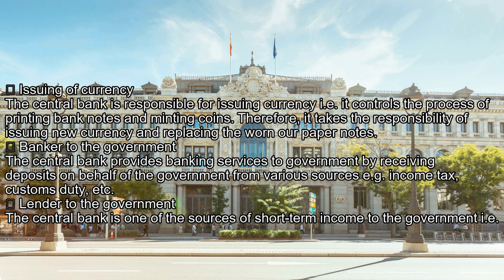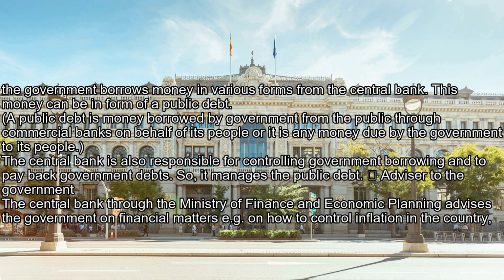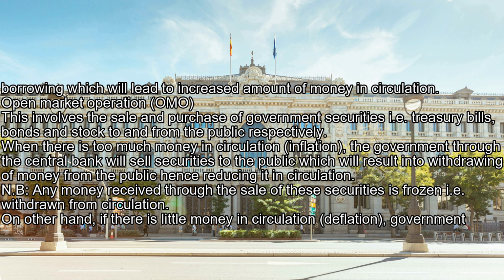Commerce - THE CENTRAL BANK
Commerce -  THE CENTRAL BANK } Lesson
Advanced Level Commerce -  THE CENTRAL BANK } notes and Lecture
 Commerce -  THE CENTRAL BANK } Lecture  With Notes displayed